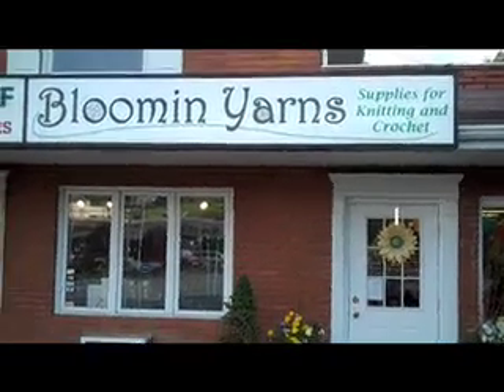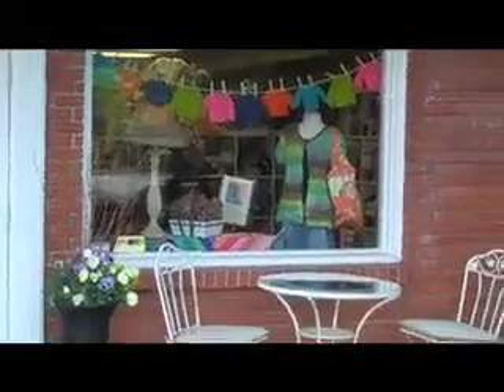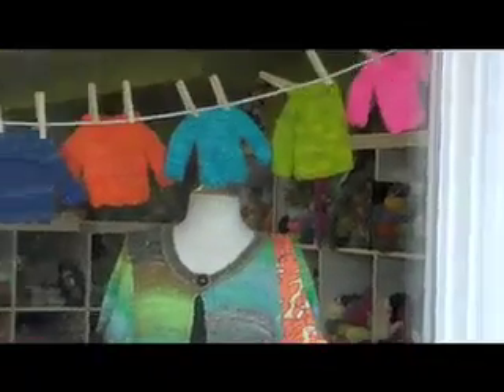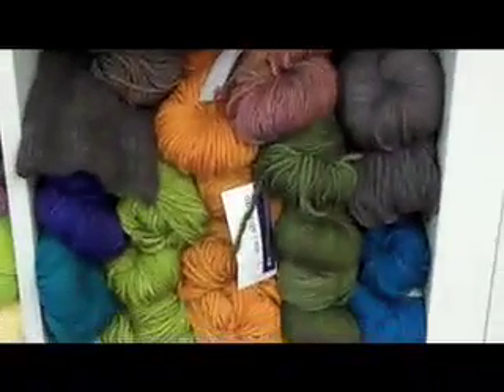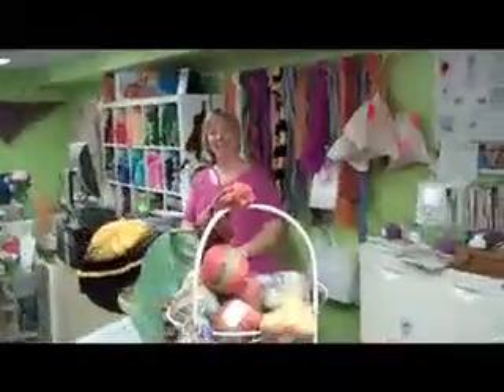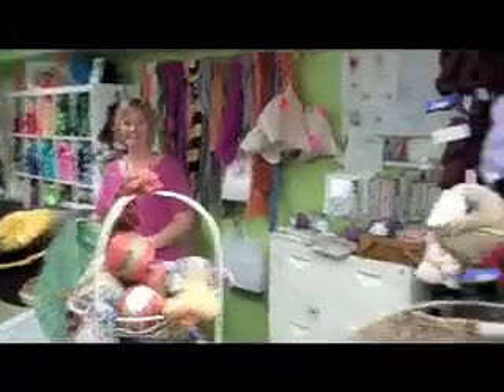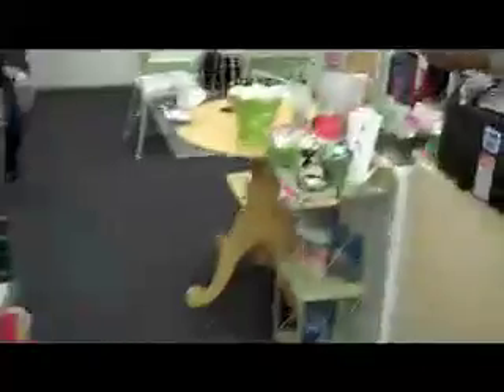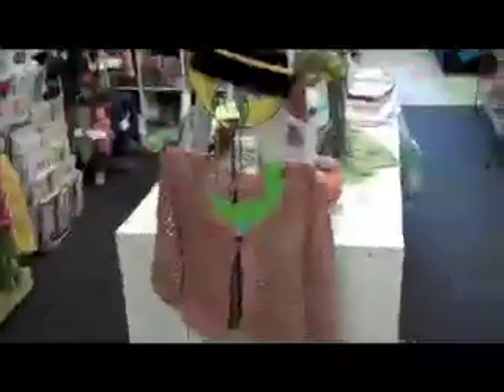Bloomin Yarn Tour.mov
A tour of the lovely yarn shop, Bloomin' Yarns in McMurray, PA (outside of Pittsburgh)